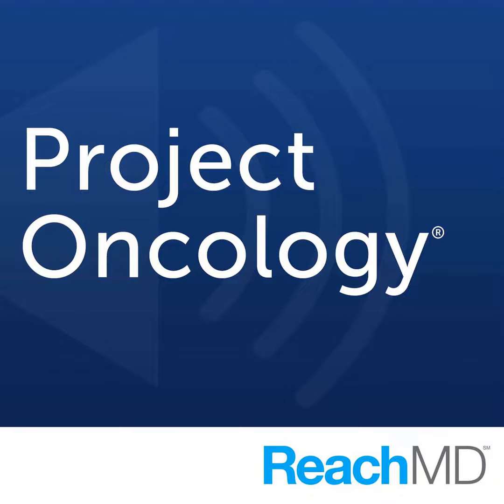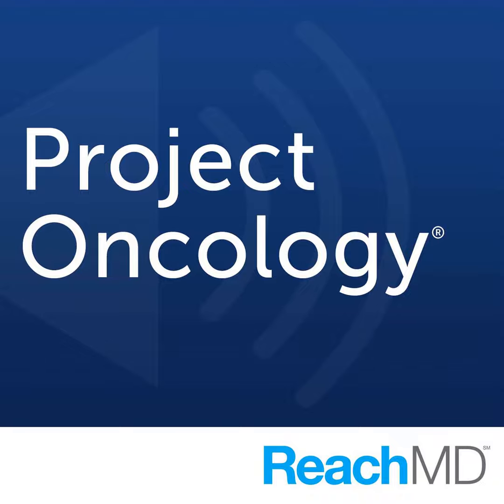Exploring EGFR Mutations in Lung Cancer: Key Diagnostic & Management Strategies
Host: Jacob Sands, MD

  Guest: Pasi Antero Jänne, MD, PhD

    Once we’ve confirmed a patient has EGFR-mutated lung cancer, how can we treat them? Joining Dr. Jacob Sands to discuss the current and future treatments for this mutation is Dr. Pasi Janne, a translational thoracic medical oncologist at the Dana-Farber Cancer Institute.